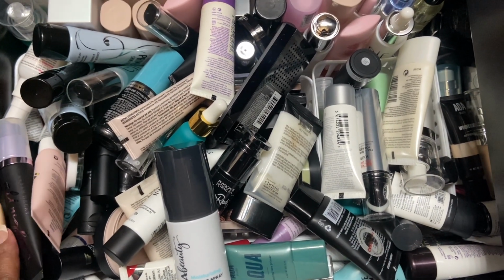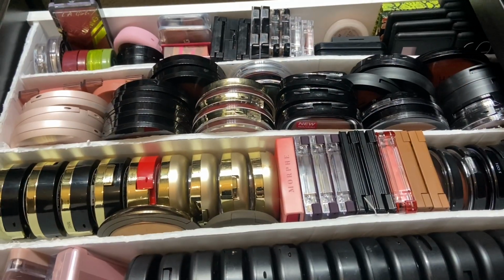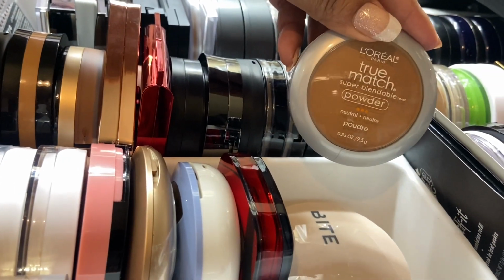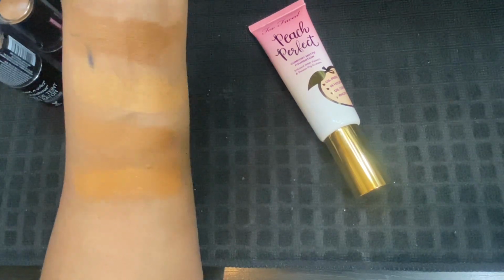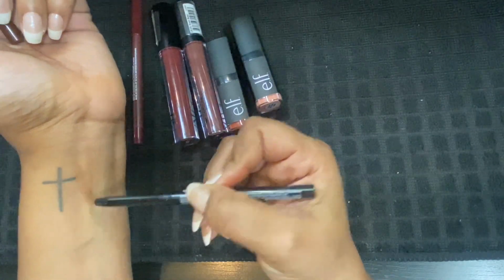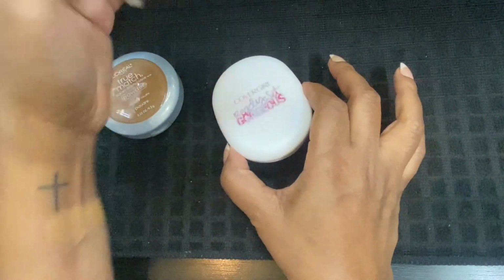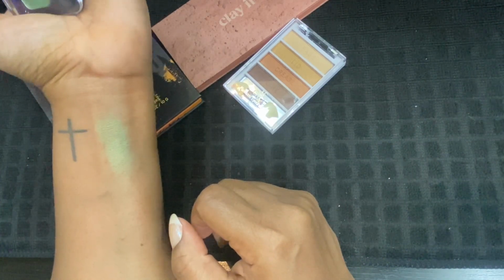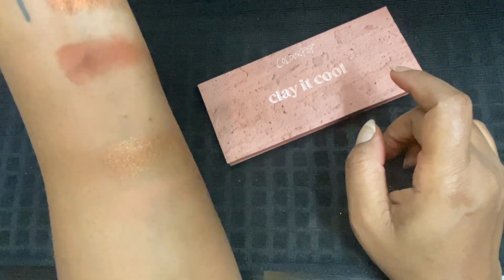SHOP MY STASH— EP 03–SELECT & SWATCH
Time for some new items from my stash! Sorry about the lighting I’m still trying to figure it out! I’m excited to use some new stuff!